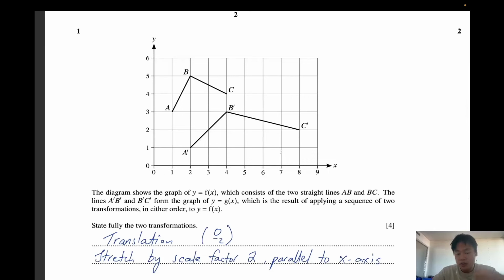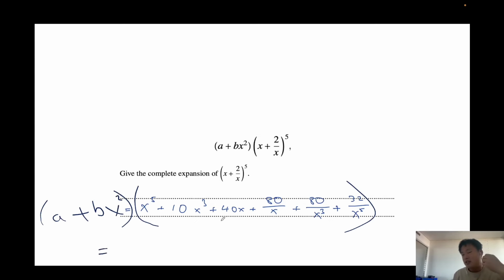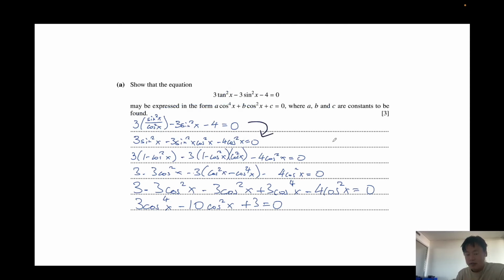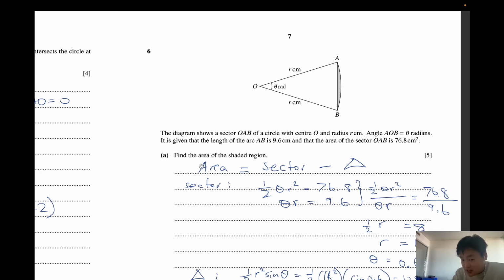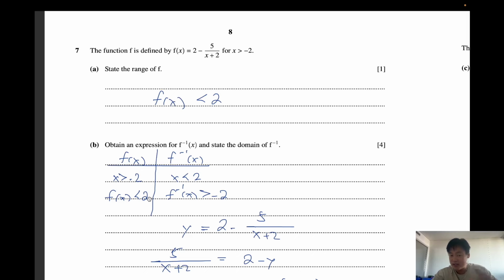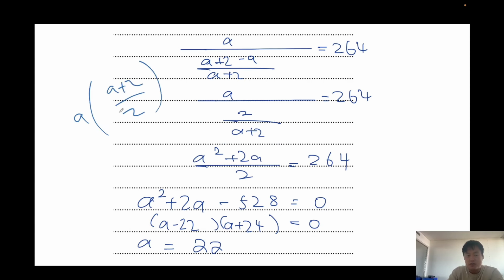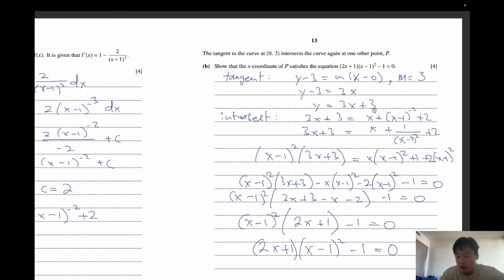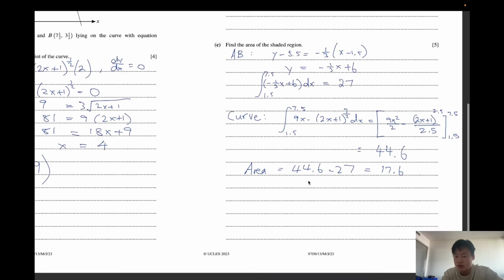AS Maths | Solved Past Papers | Paper 1 | May/June v3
Private tutoring with a guaranteed A grade within 90 days.

Timestamps:
0:00 Question 1
01:47 Question 2
06:36 Question 3a
07:26 Question 3b
15:00 Question 4a
18:38 Question 4b
23:32 Question 5a
24:07 Question 5b
26:05 Question 6a
31:15 Question 6b
32:35 Question 7a
35:01 Question 7b
38:28 Question 7c
40:05 Question 8a
44:42 Question 8b
49:27 Question 9a
50:46.Question 9b
55:27 Question 9c
56:12 Question 10a
57:37 Question 10b
1:01:09 Question 10c